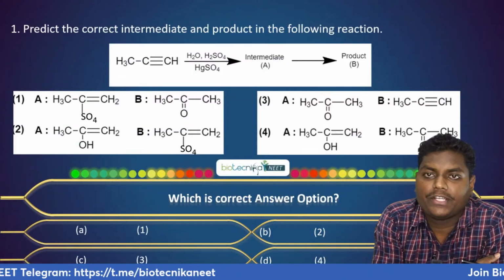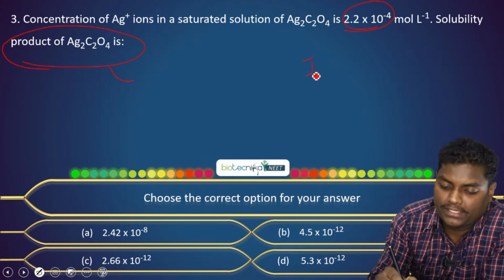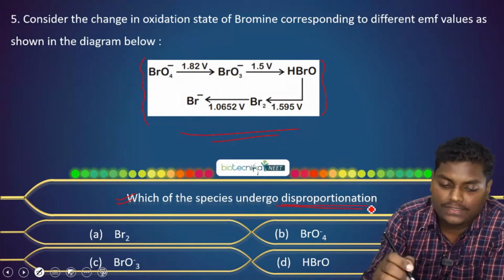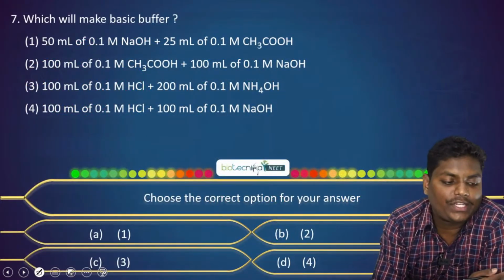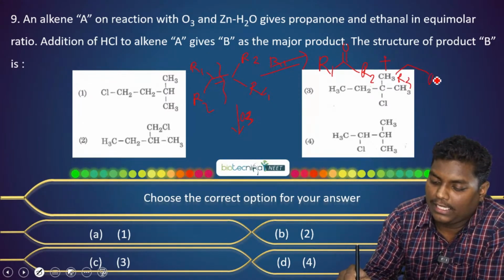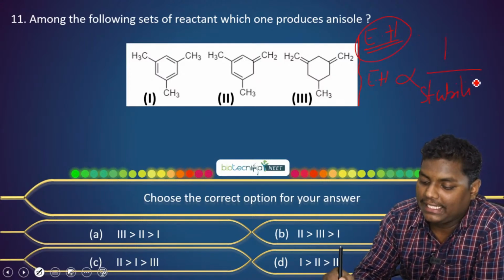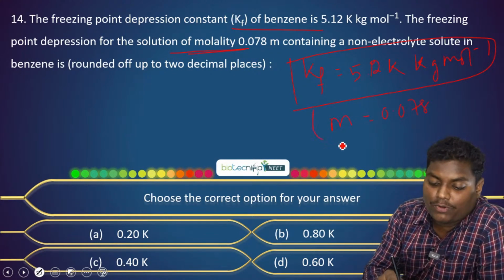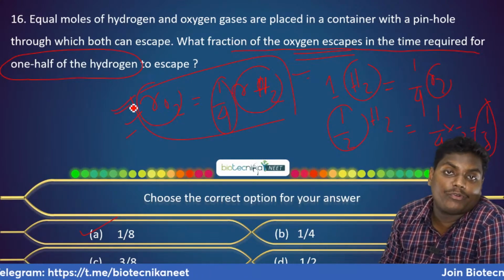NEET PYQ - Prerna series - NEET PYQ With Solution -DAY 8 - Chemistry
Our in-house NEET Experts will ensure that you know the NEET PYQ like the back of your hand. Practice makes perfect and hence looking at NEET PYQ will surely help you in your NEET Exam preparations.